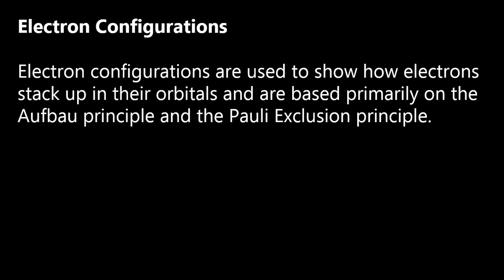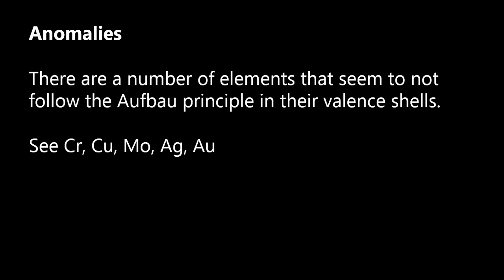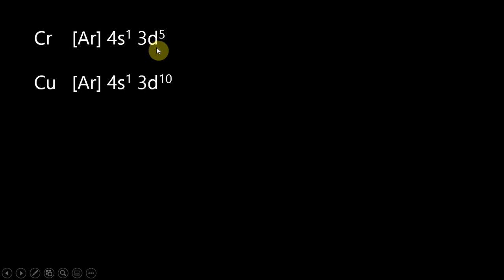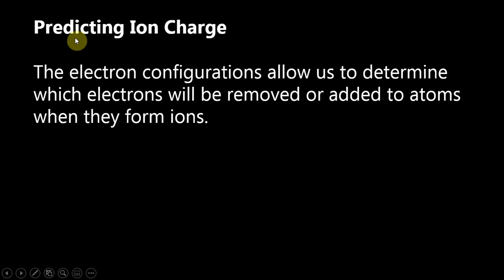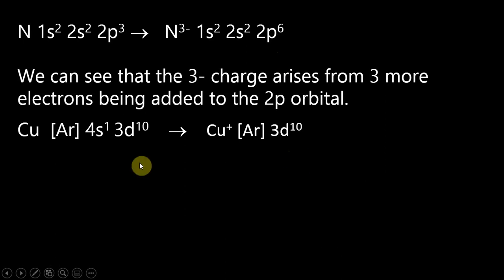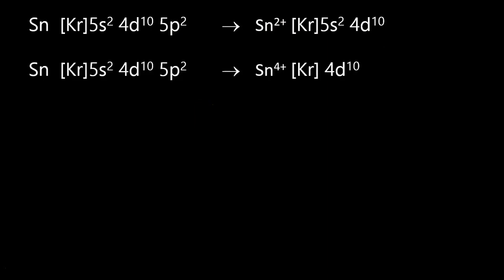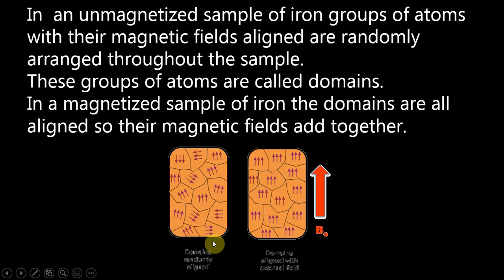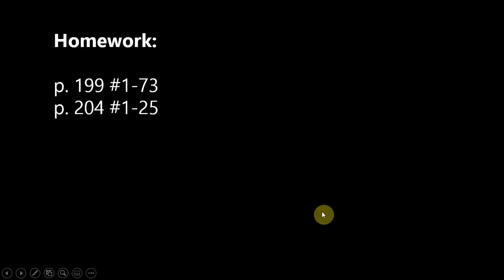4uchem Note 1 4 Electron Configurations